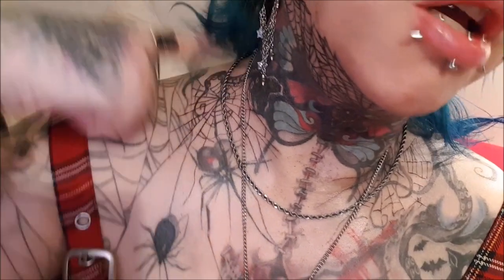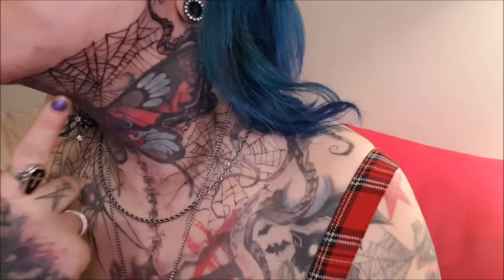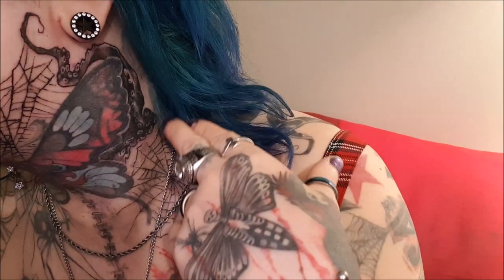Closing off my neck tattoo